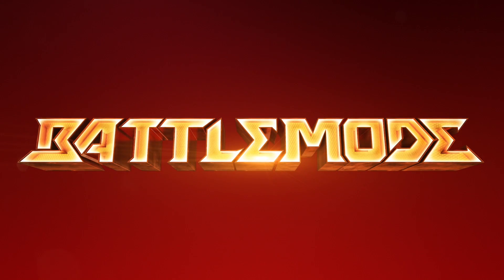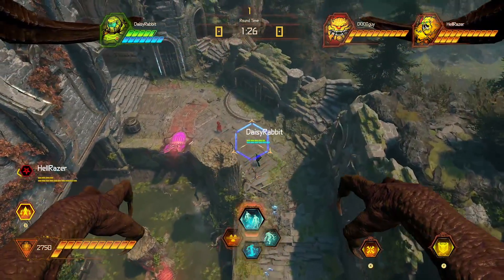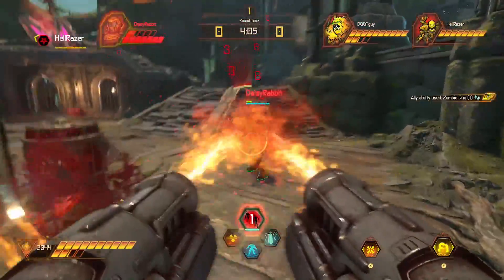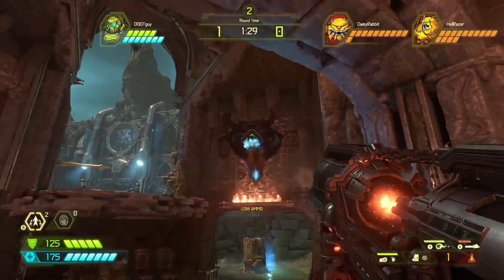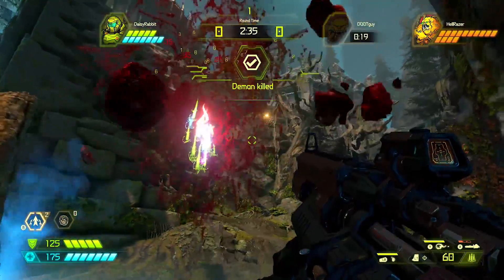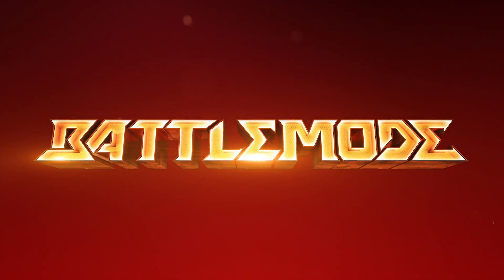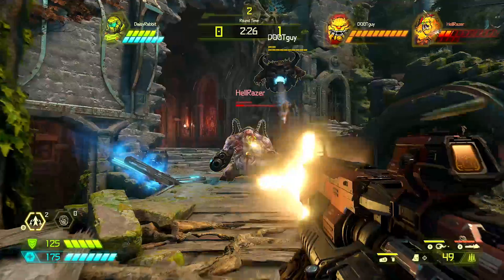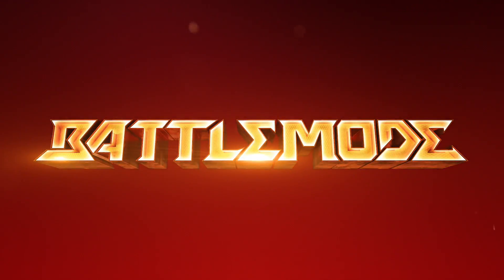DOOM Eternal – BATTLEMODE Multiplayer Overview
BATTLEMODE is DOOM Eternal’s all-new 2-v-1 multiplayer mode. Developed in-house at id Software, BATTLEMODE features all the fast, frenetic and ferocious combat that defines DOOM’s single player. Fight across six unique arenas, and with 5 playable demons. All future maps and playable demons will be free for all players.

Play as either a fully loaded DOOM Slayer, or on a team of two player-controlled demons. The Slayer and the demons’ objective may be the same – destroy the other side – but their playstyles are entirely different. Which side will reign victorious? Find out in BATTLEMODE when DOOM Eternal launches on November 22, 2019.